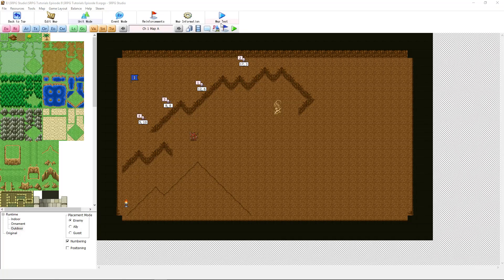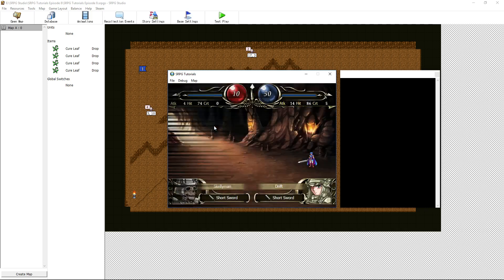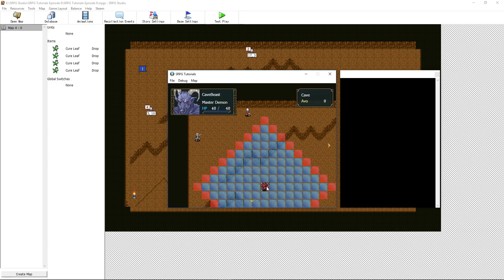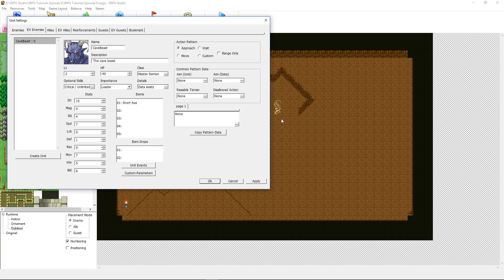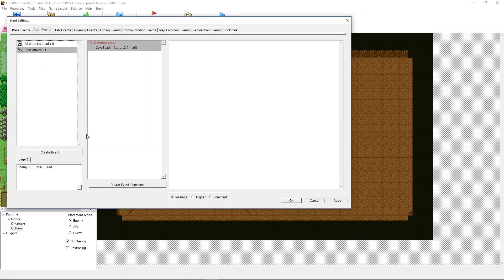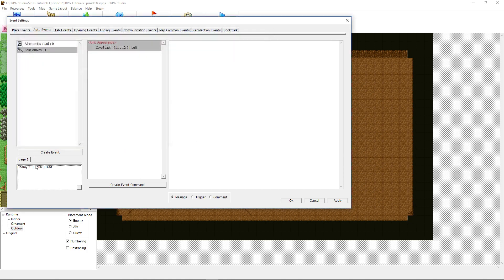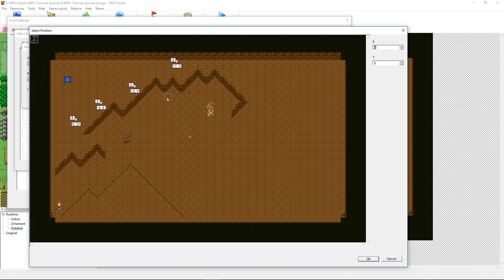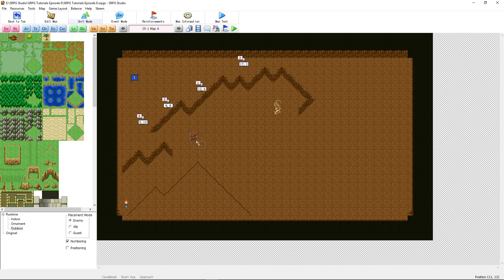SRPG Studio Tutorial - EV Enemies - How to Spawn a Boss - Episode 9 SRPGS Tutorials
How's it going everyone, in this video we take a look at the new English translation of SRPG Studio also known as the Fire Emblem Maker.

In this episode we go over Event Enemies, what they are, how to trigger them, and what to put inside of them. We start with a quick example scenario and then I jump into the engine database.

- Download the trial version for free!